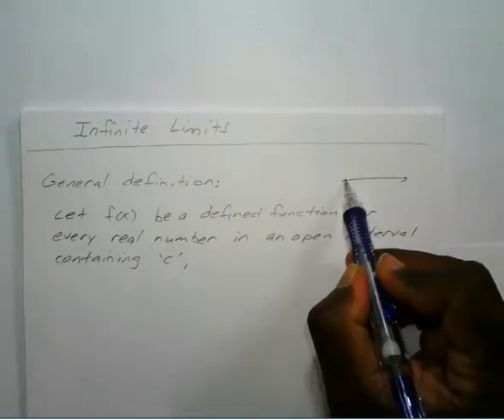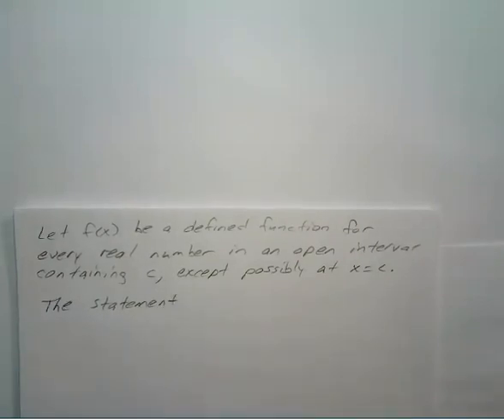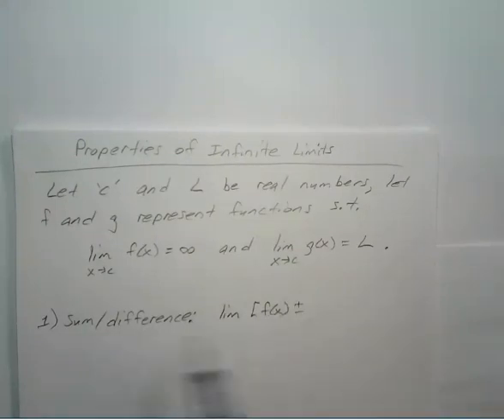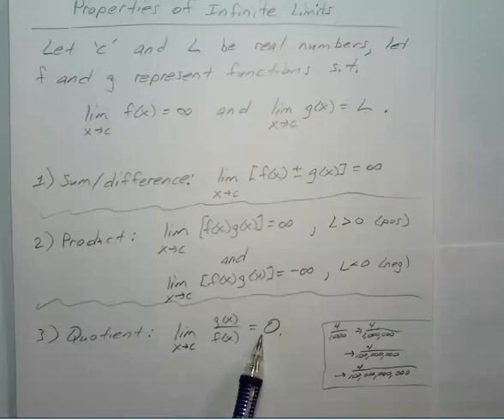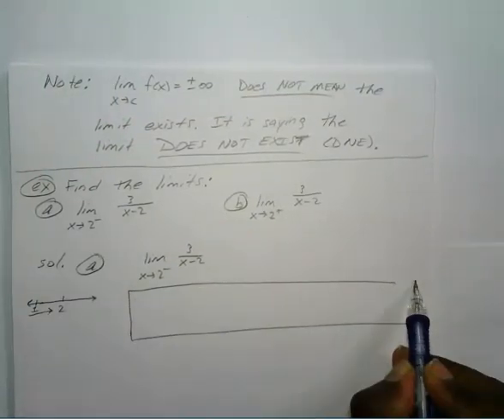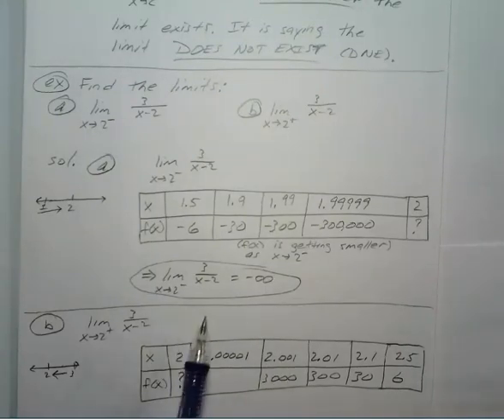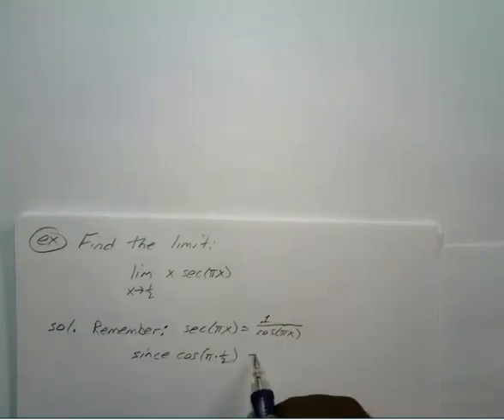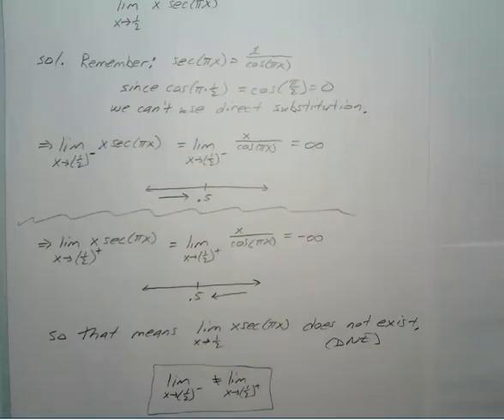Infinite Limits - Calc 1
Limits that do not exist, limits that equal infinity